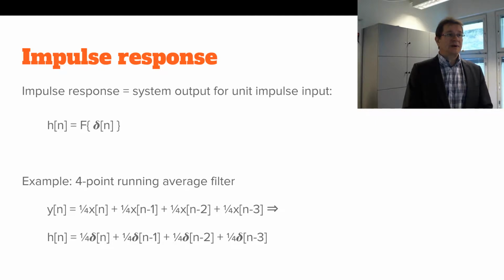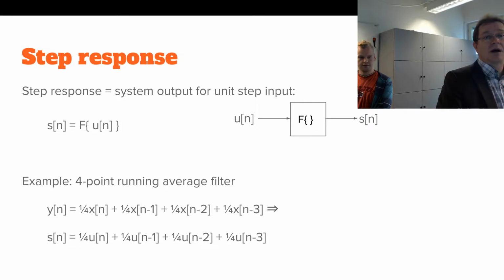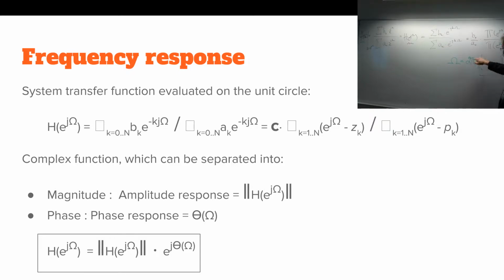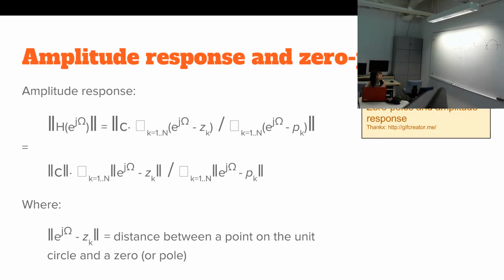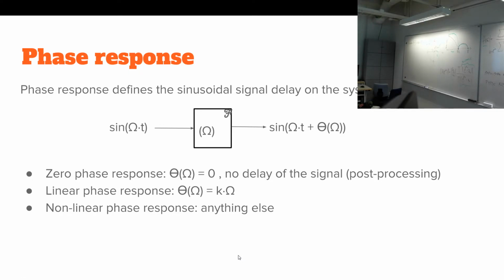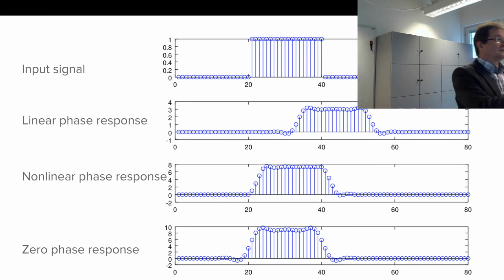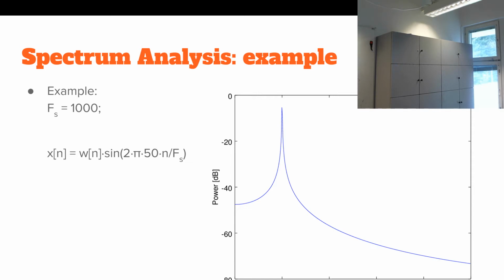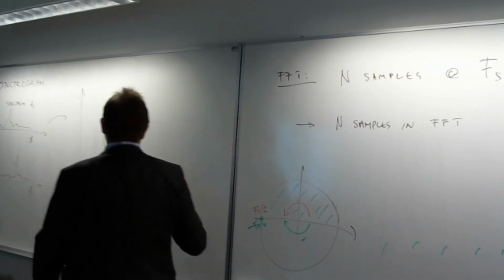Antti Piironen Live Stream